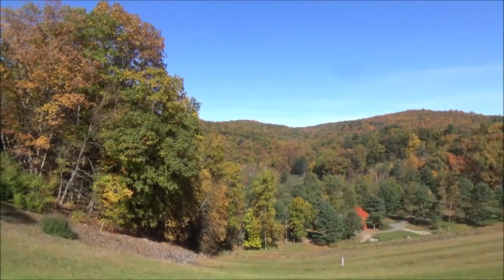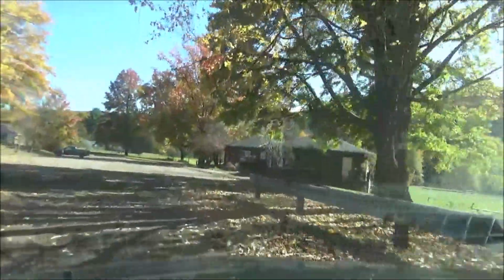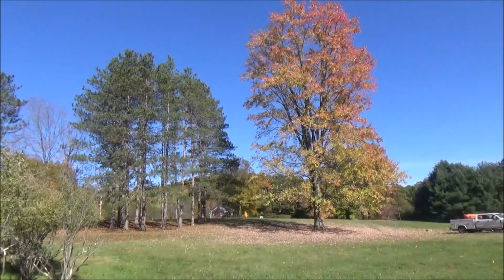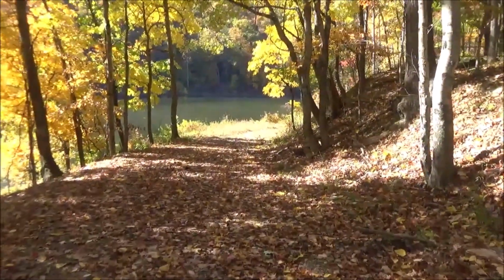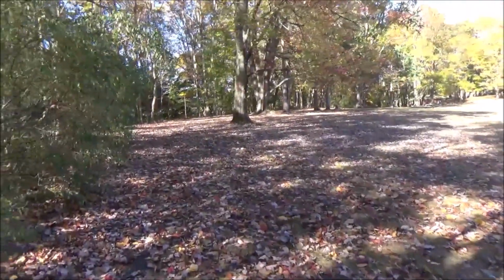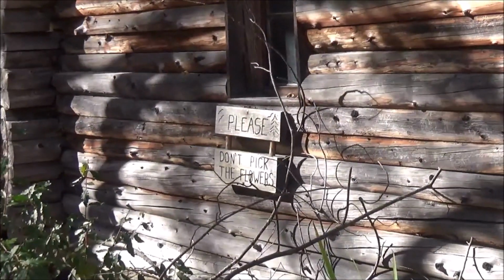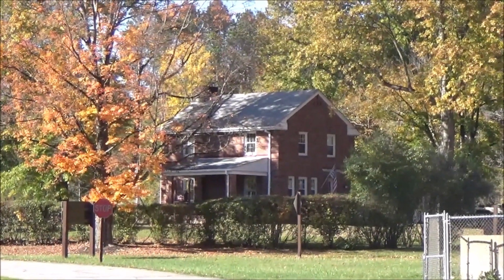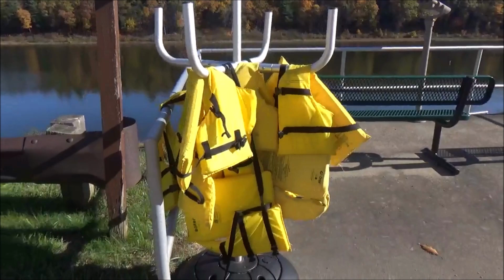Tionesta Lake in the Fall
10/23/23 Tionesta Lake is located in Forest County, PA.